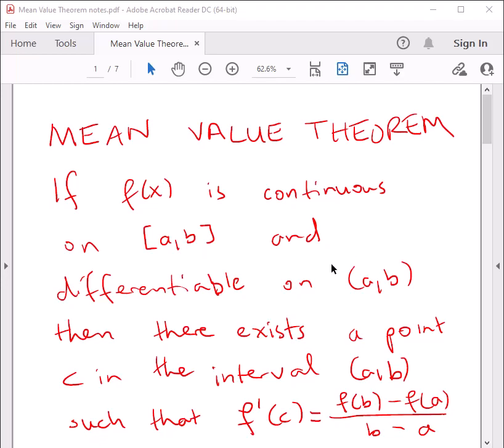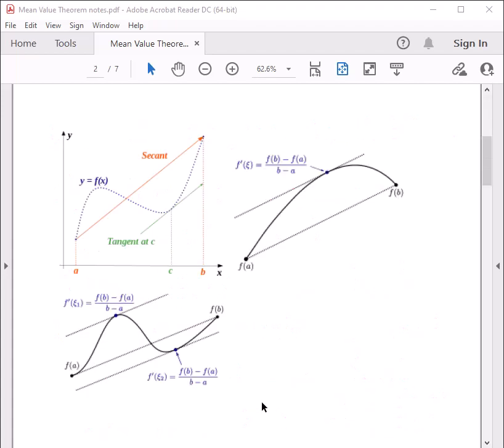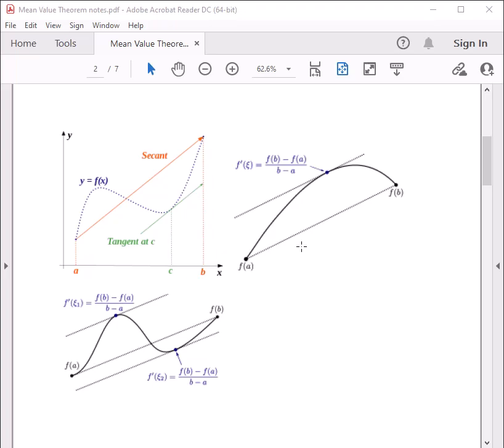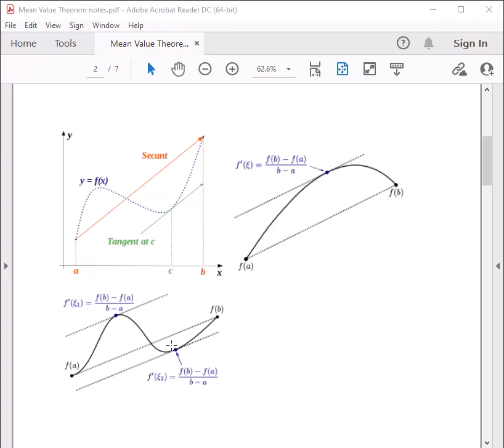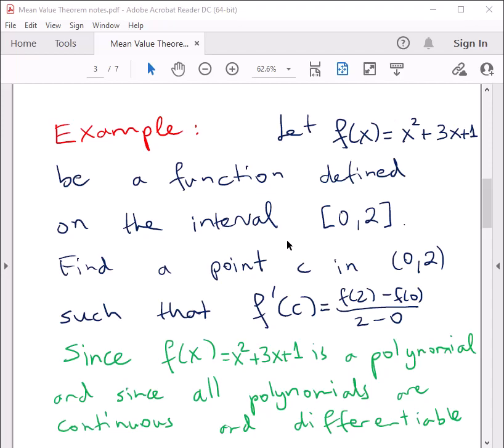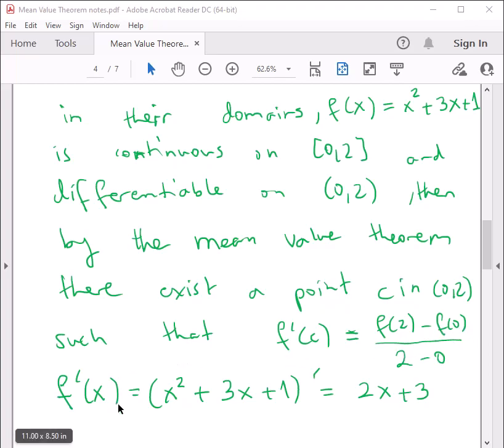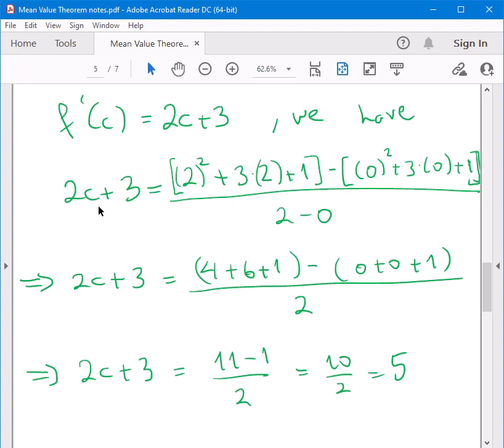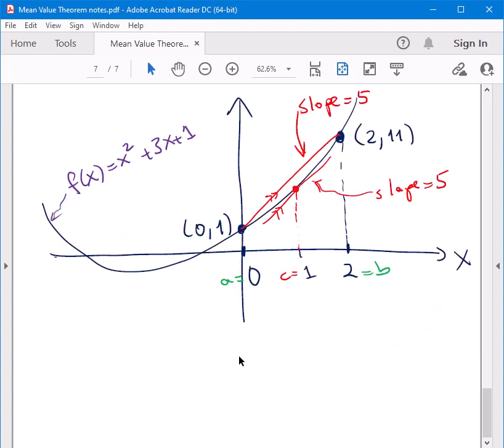Mean Value Theorem